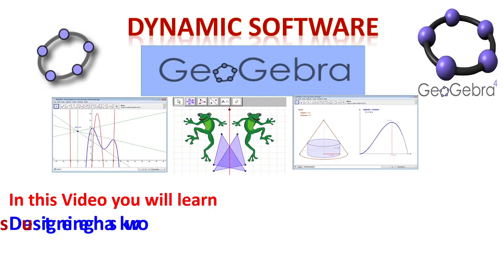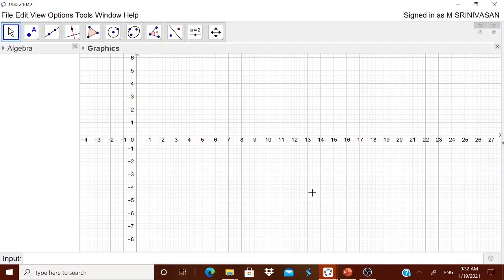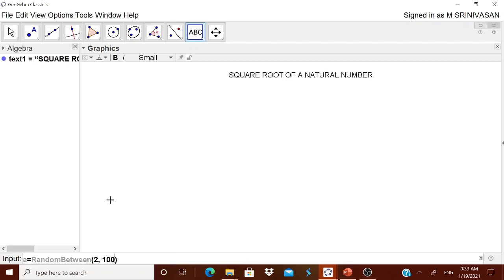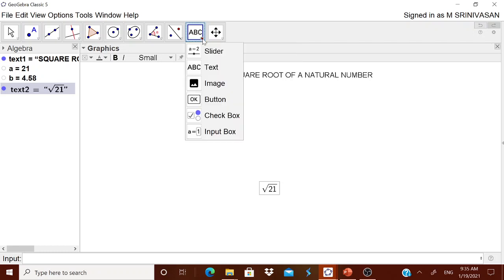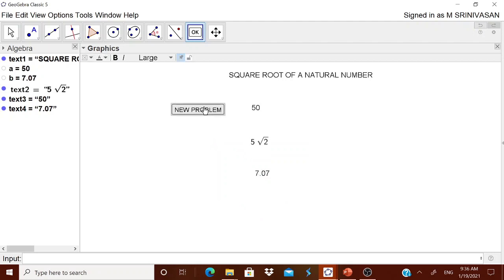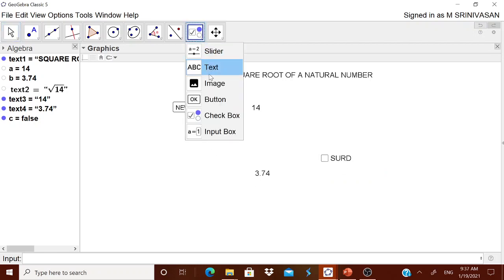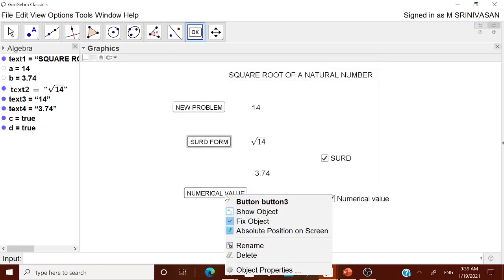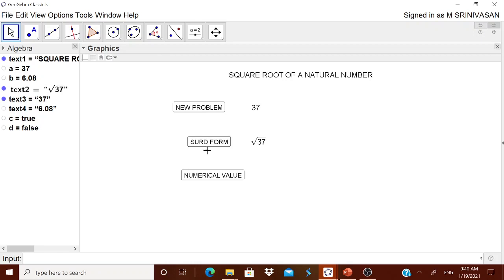Worksheet using check box and OK button - Square root of a Natural Number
Video on Designing Dynamic worksheet using GeoGebra : Worksheet using check box and OK button - Square root of a Natural Number